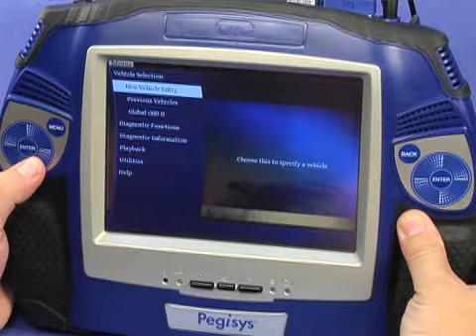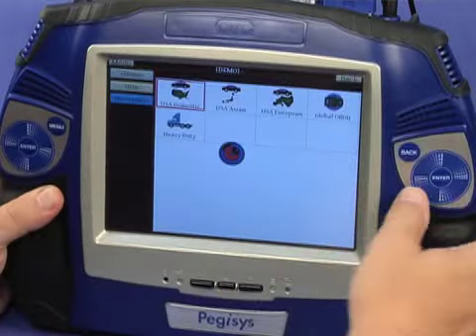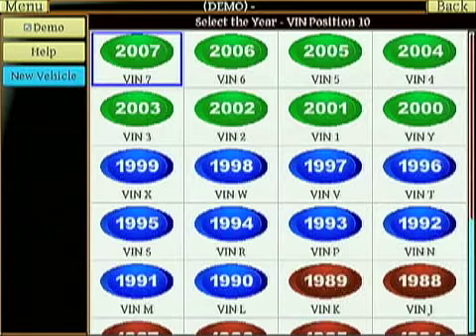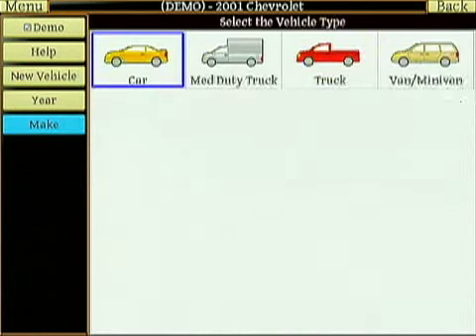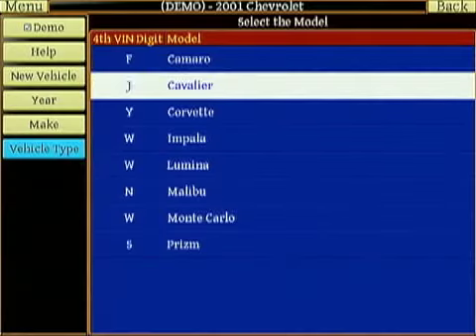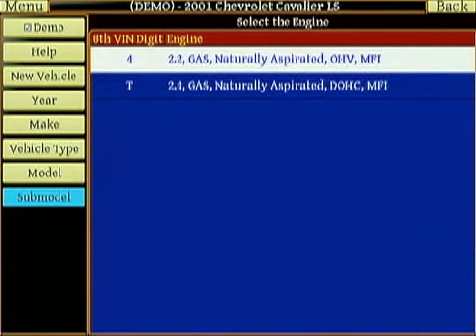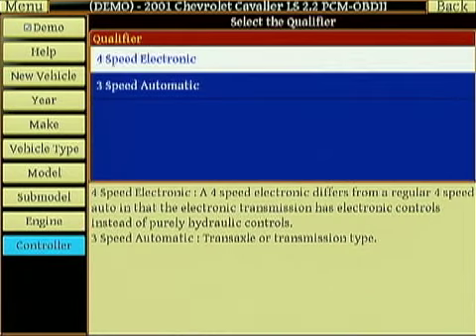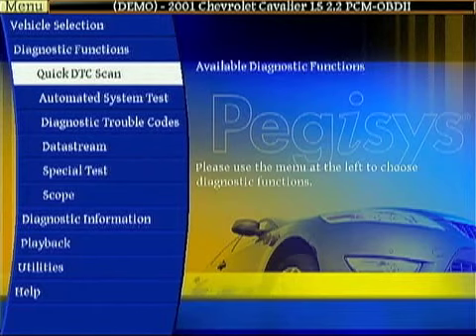OTC Pegisys - New Vehicle Entry - Drive the Tool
New Vehicle Entry on the Pegisys is quick and easy.  The graphic icon based user interface allows you enter specific vehicle information.  Simply use the touch screen feature on the Pegisys and select "New Vehicle Entry" to enter New Vehicle information to start you troubleshooting the vehicle problem.